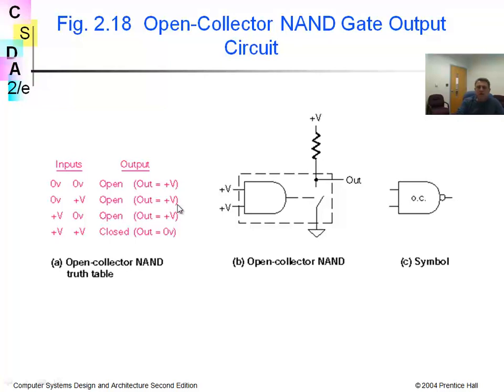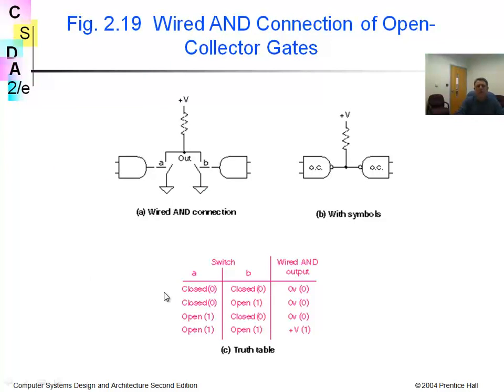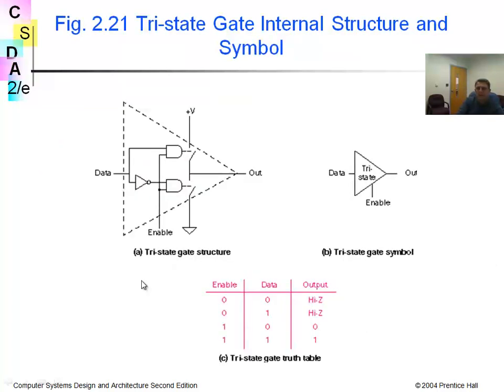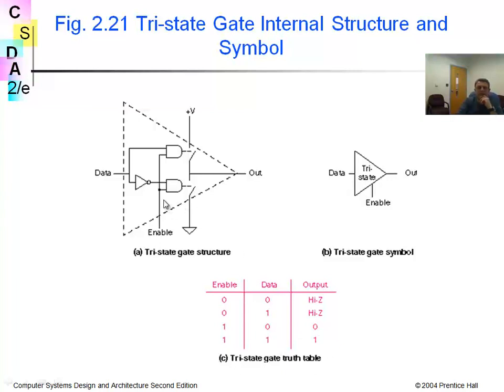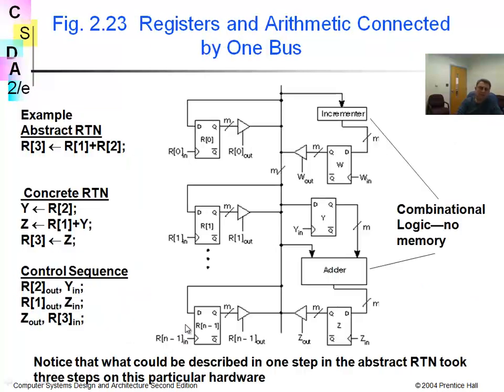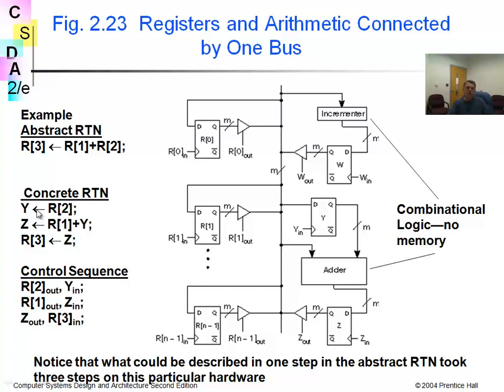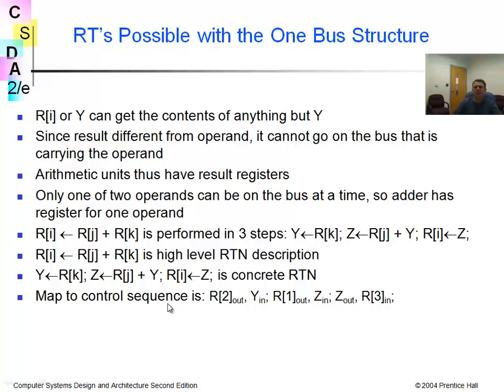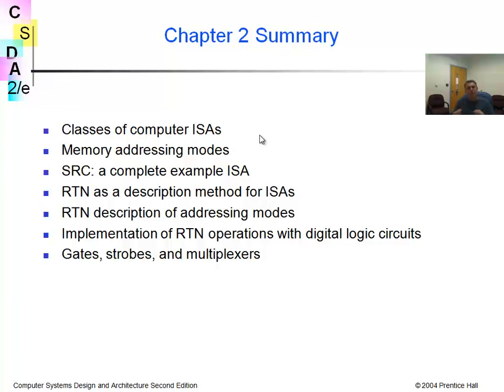Register Transfer Notation 3